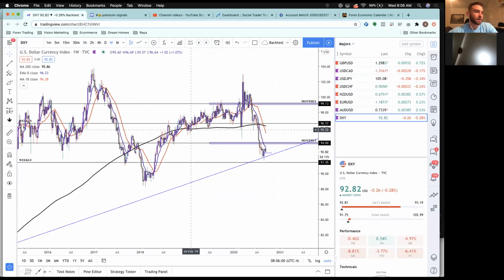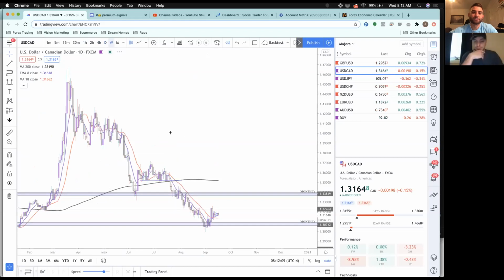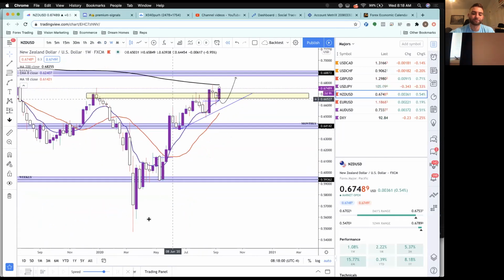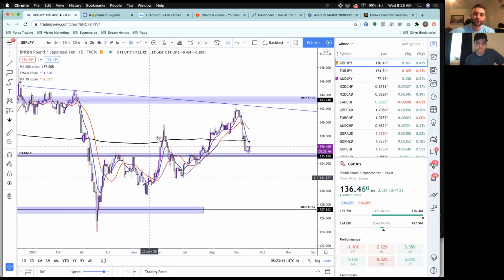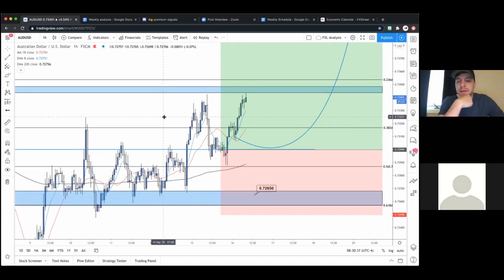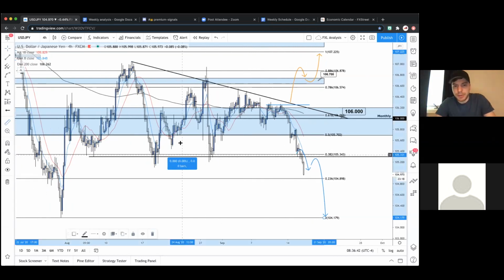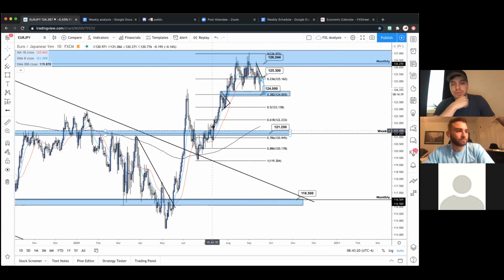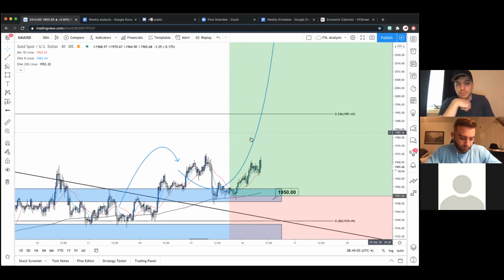Forex League Live Trading Session September 16, 2020